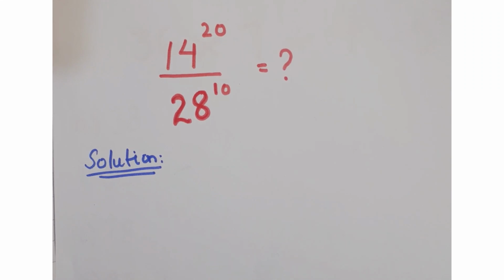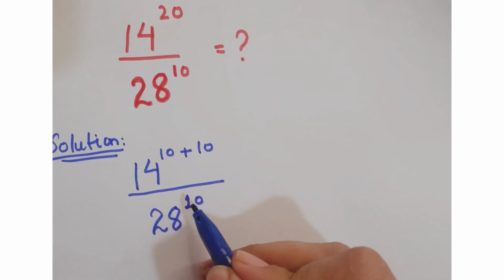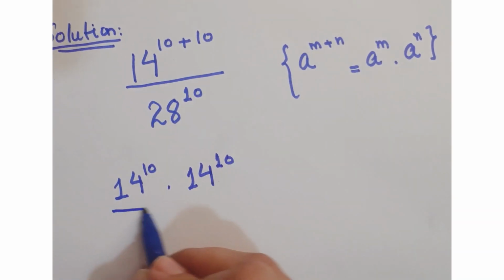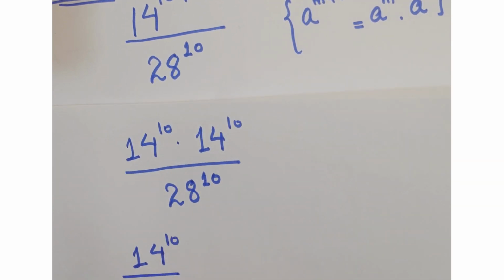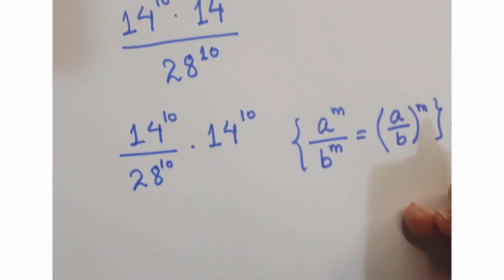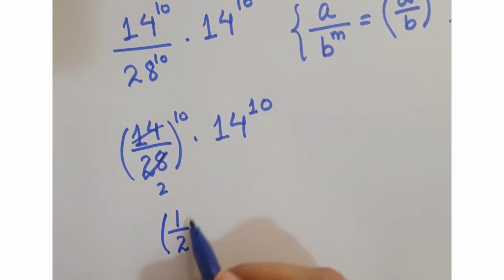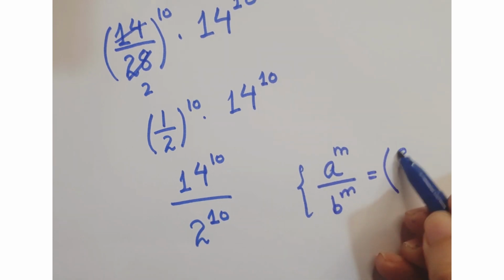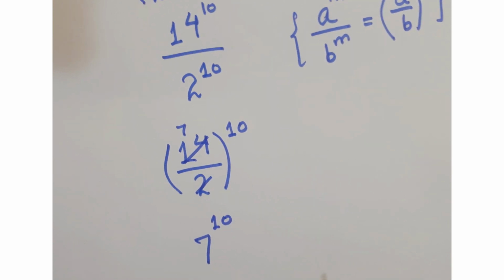A nice exponential problem | trick to solve | you should know this trick!!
nice exponential question | exponential equation | you should know how to solve matholympiad
power problem
word problem
hard maths problem
stats problem
statistical problem
power bi
Root problem,
exponential problem,
a nice exponential equation,
power problem
a nice power division problem
exponential questions